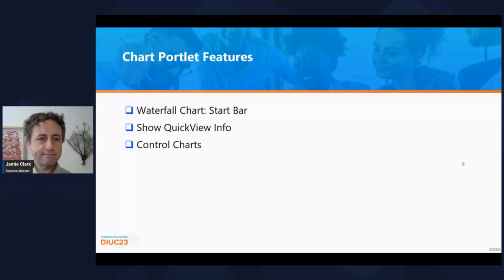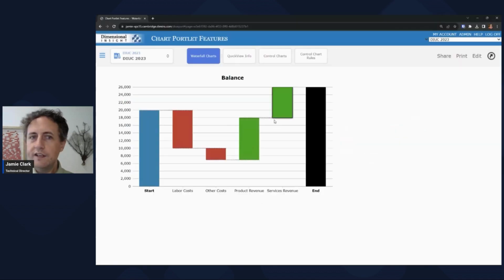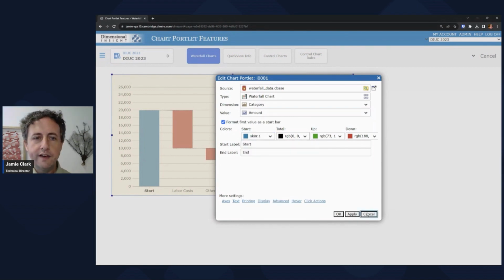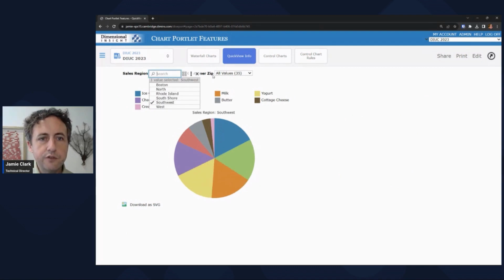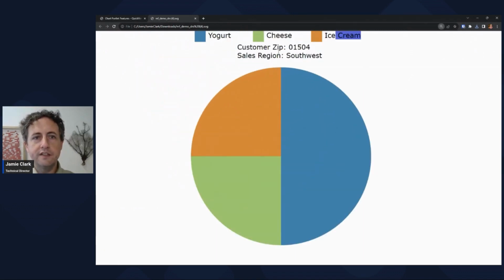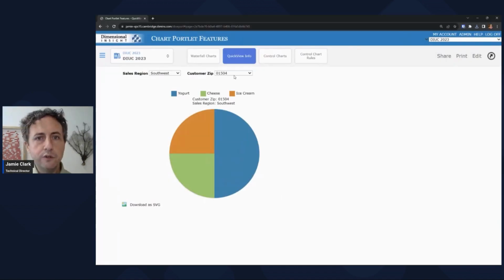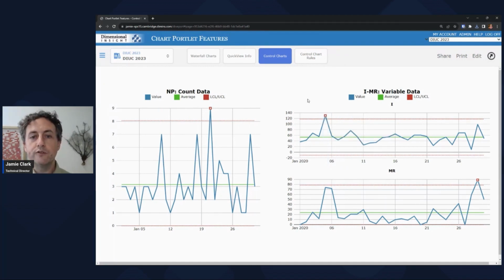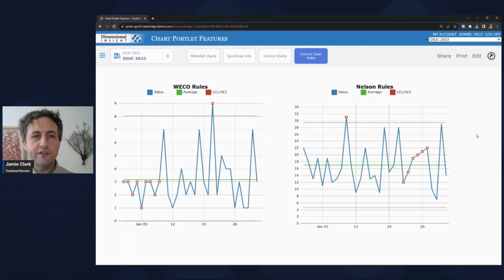Chart Portlet Features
At Dimensional Insight, we use AI tools like Otter.ai and Claude.ai to bolster human collaboration rather than supplant it. Real-time transcriptions from Otter.ai ensure clarity in meetings, while Claude.ai models turn these transcripts into actionable insights.

This AI-assisted approach frees teams to engage deeply in discussions, elevating the quality of conversations.

By intertwining AI with human ingenuity, we transform discussions into catalysts for innovation.

Our objective is clear: harness technology to fortify human connections, believing that optimal teamwork unlocks limitless possibilities.